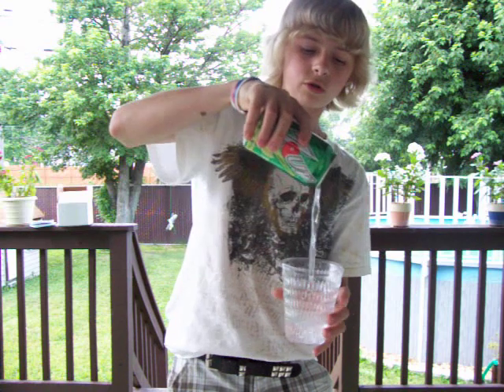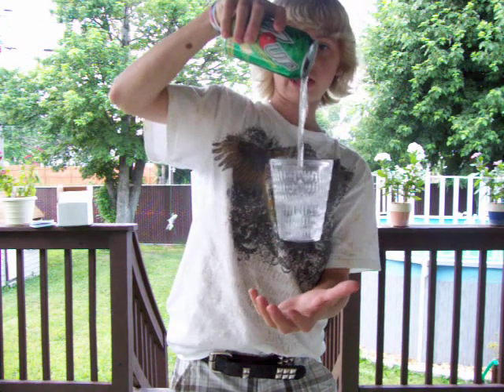Airborne soda can!!!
This is another effect i got from barry's magic shop called airborne soda can!!!